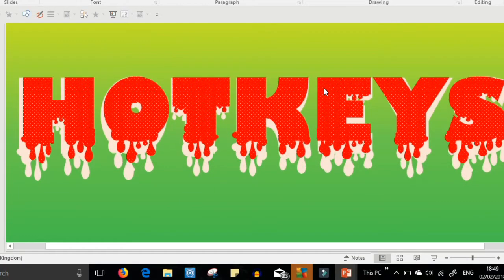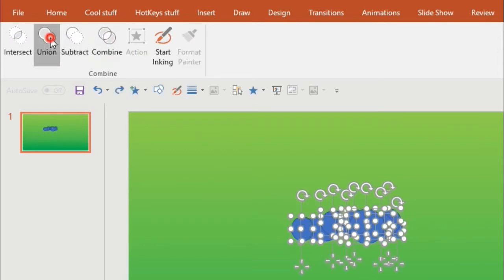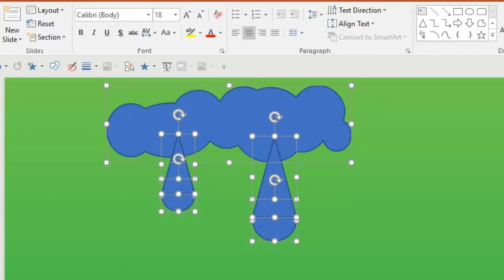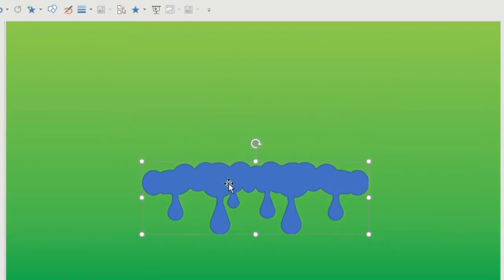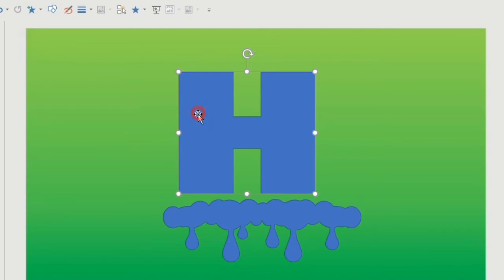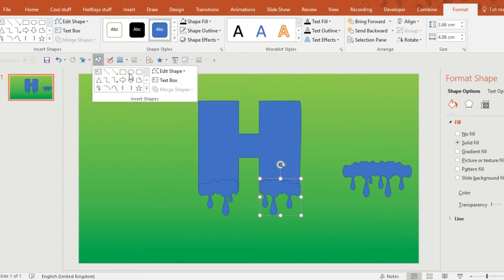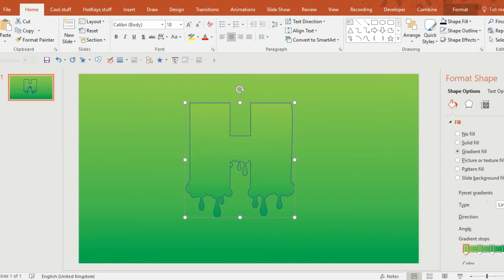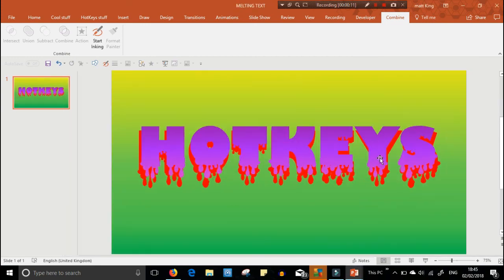Melting / dripping text typography effect in PowerPoint! (Tutorial)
Use this fun typography effect ing PowerPoint to create melting r dripping text in your PowerPoint slides! created using shapes tool  and bold typeface and just PowerPoint.